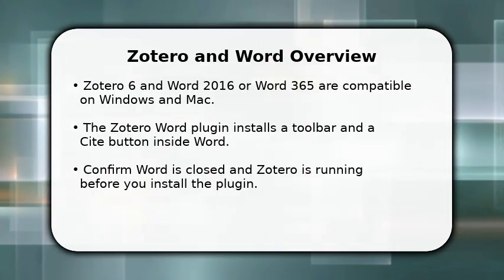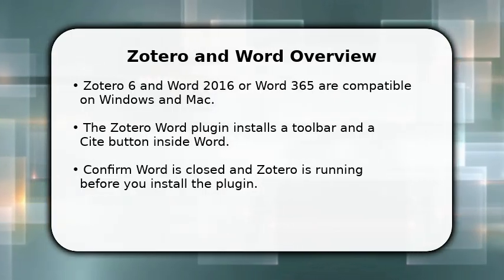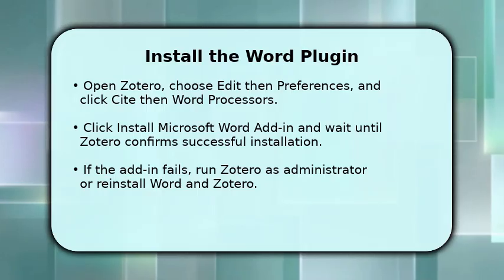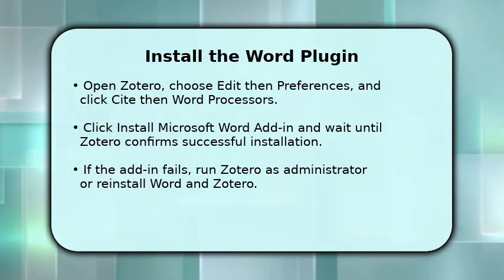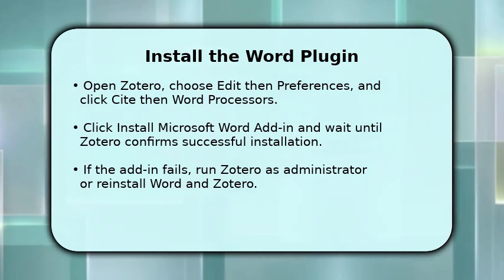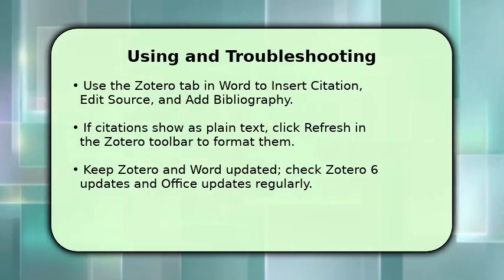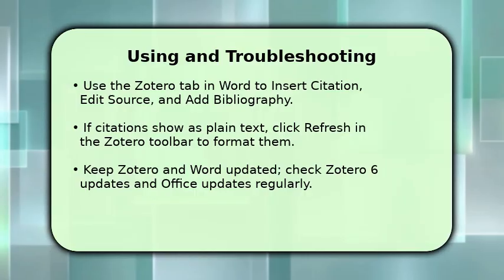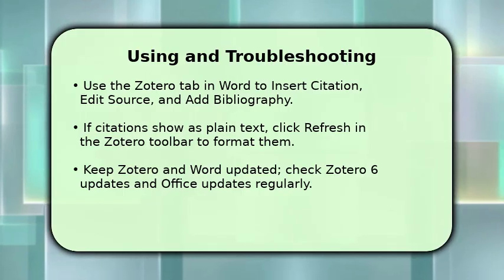How to Connect Zotero and Word (updated)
How to Connect Zotero and Word (updated) | 🔒 Surfshark VPN Deal — Stay private and secure. $1.99/mo + 3 Months Free ▸

Learn the updated steps to seamlessly integrate Zotero, a powerful reference management tool, with Microsoft Word for efficient bibliography and citation creation. This video guide walks you through installation, synchronization settings adjustments, and practical examples of adding sources directly within your documents.

Zotero, Microsoft Word integration, bibliographies in Word, citing with Zotero, reference management tool

.NET Developers